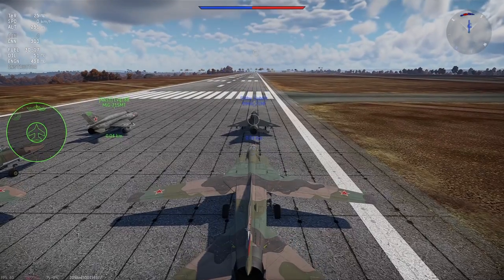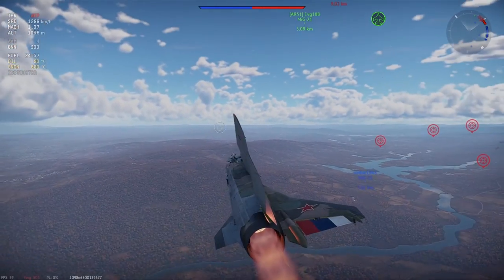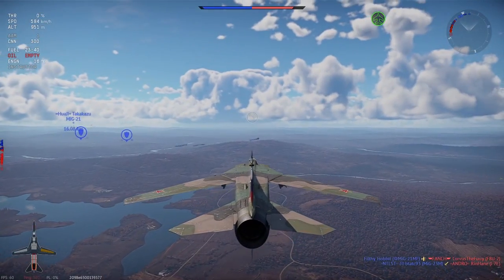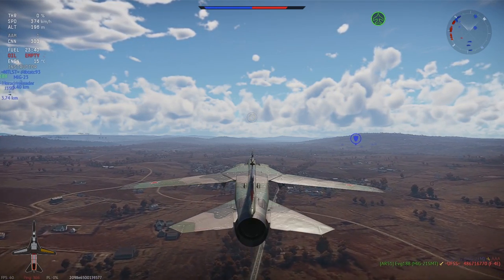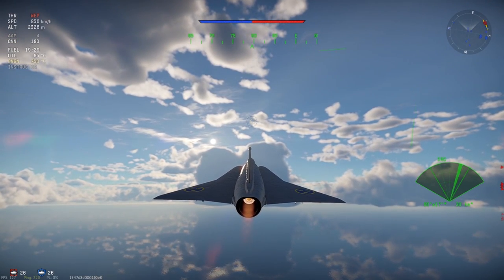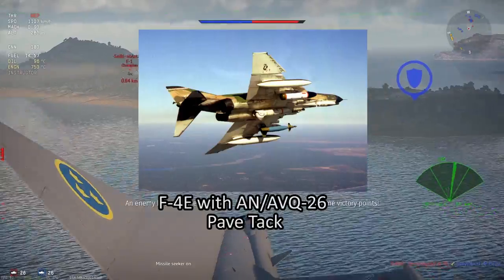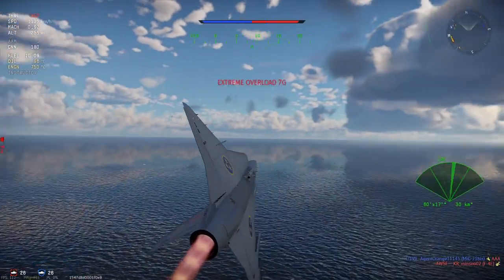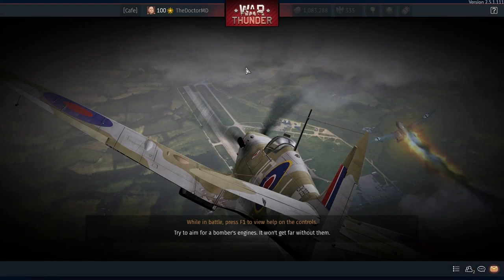War Thunder - How to Implement: F-111 Aardvark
Part 1 of Swing Wing September!